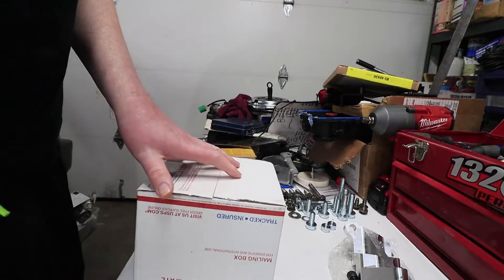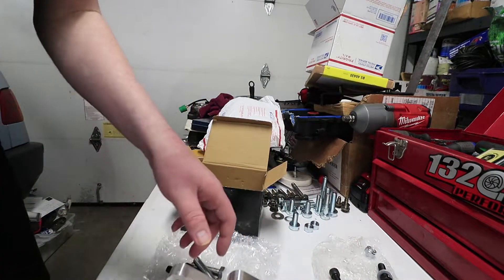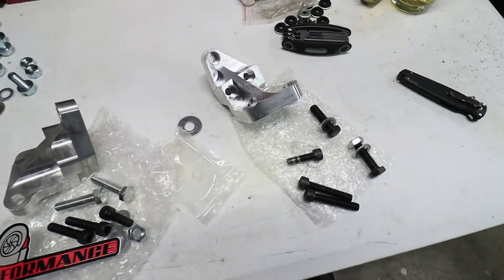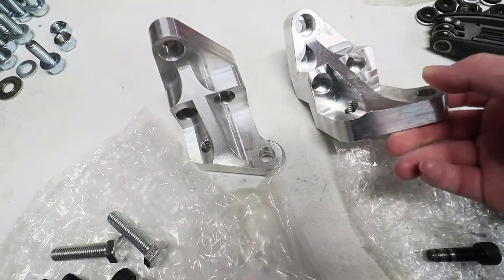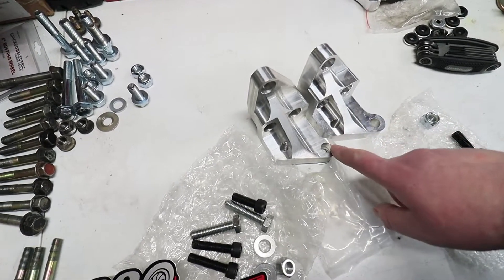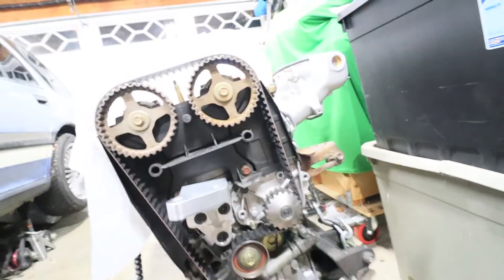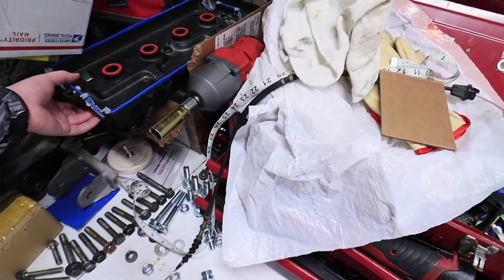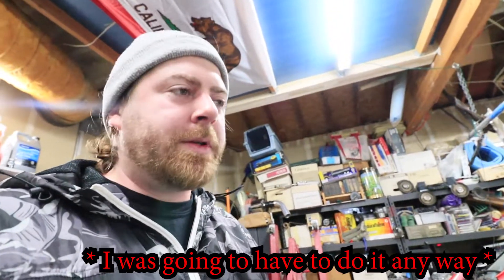1320 Performance post mount VS Generic eBay. Watch this video before doing a B swap on a EF!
Side by side comparison of 1320 performance post mount vs the eBay Generic version. They're not so different only one won't ruin your engines block if you try to install it, watch to figure out why.